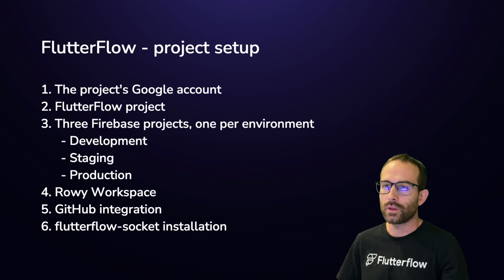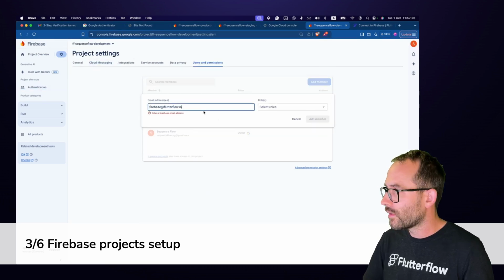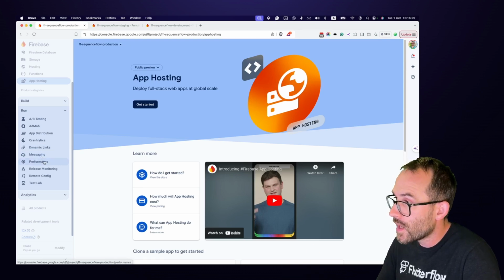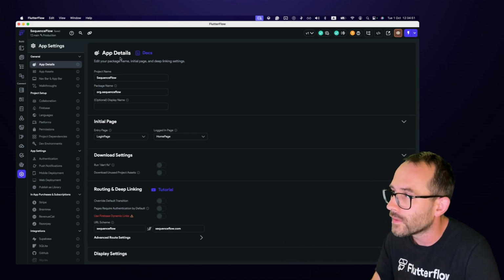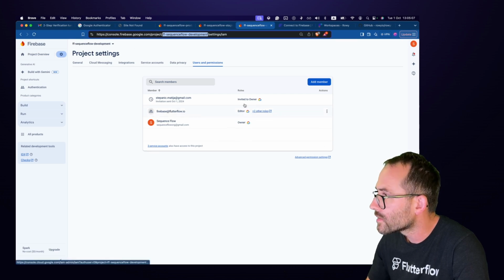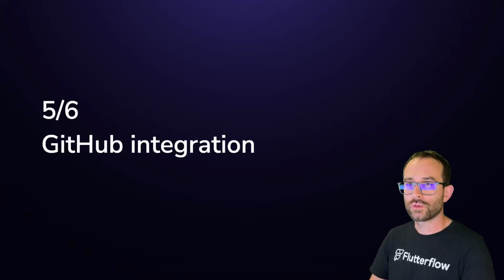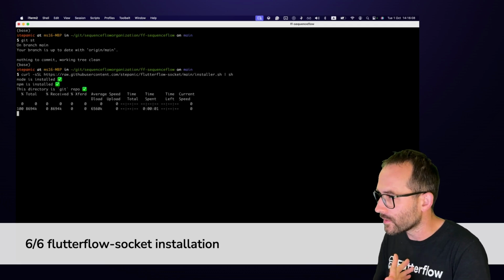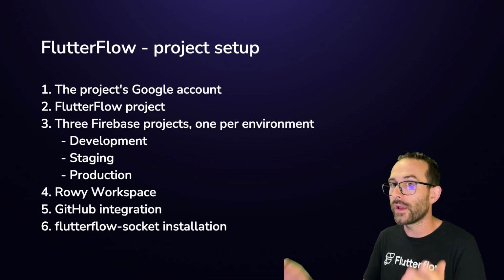FlutterFlow - project setup, best practice and tips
Over the past three years, I've refined my approach to setting up FlutterFlow projects. Each project starts with creating a dedicated Google account and a new FlutterFlow project. With FlutterFlow 5.0, we can now natively manage development environments, eliminating the need for custom scripts. We set up three Firebase projects for development, staging, and production, all on a pay-as-you-go plan with GCP billing. Using Rowy, we can efficiently manage data across these environments. We integrate GitHub for source control and use a set of scripts called flutterflow-socket to facilitate local testing and live updates. The setup process includes creating a Google account, configuring Firebase projects, setting up Rowy, integrating GitHub, and implementing flutterfow-socket for streamlined development.

00:00:00 Introduction to FlutterFlow Project Setup
00:04:30 Creating a Dedicated Google Account
00:09:00 Setting Up the FlutterFlow Project
00:13:30 Firebase Project Setup
00:27:00 Configuring Firebase Authentication
00:41:20 Setting Up Firebase Hosting
00:52:23 Implementing Firebase Functions
01:05:05 Introduction to Rowy
01:15:40 Setting Up Rowy Workspace
01:28:19 Exploring Rowy Features
01:40:50 GitHub Integration Setup
01:52:30 GitHub Repository Configuration
02:05:29 Introduction to FlutterFlow Socket
02:10:30 Installing and Using FlutterFlow Socket
02:15:00 Conclusion and Final Tips